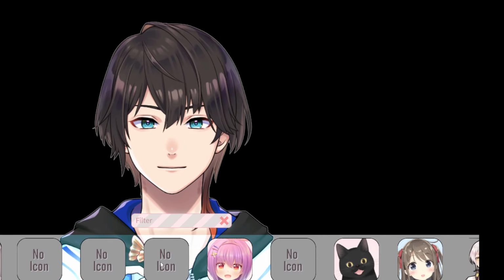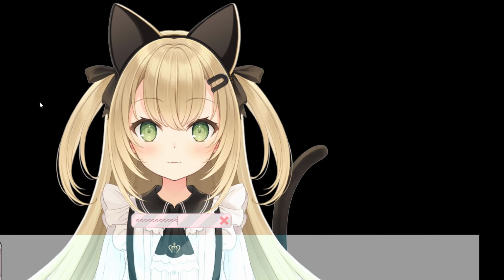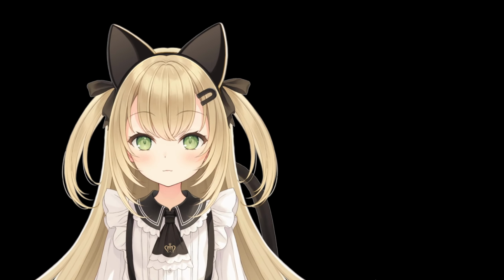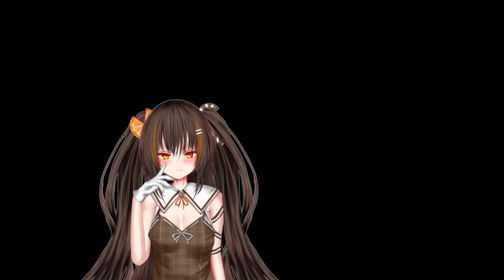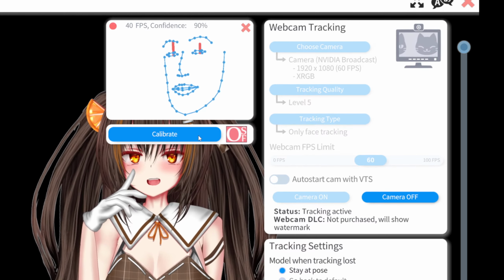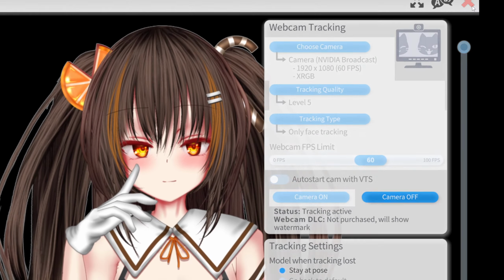LIVE2D VtubeStudio vs 3D VRM VroidStudio Vtuber comparison